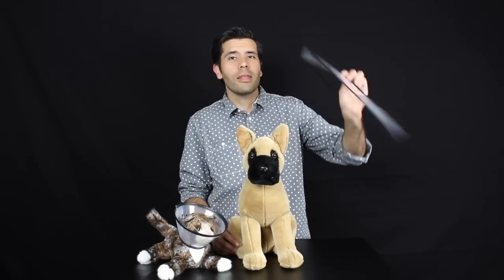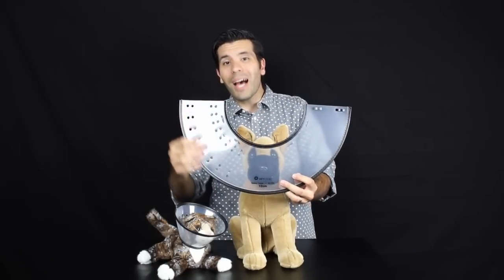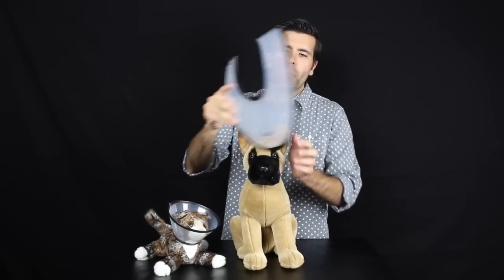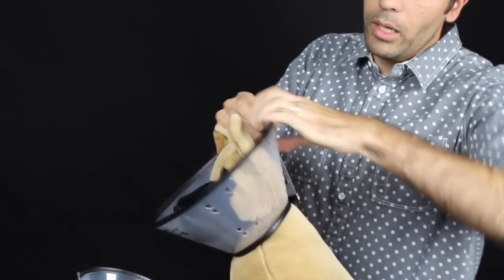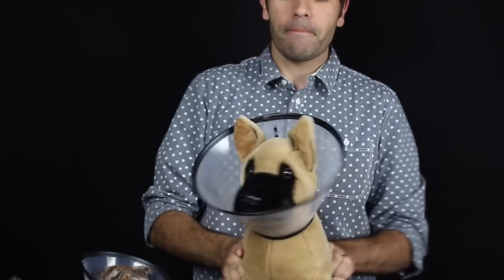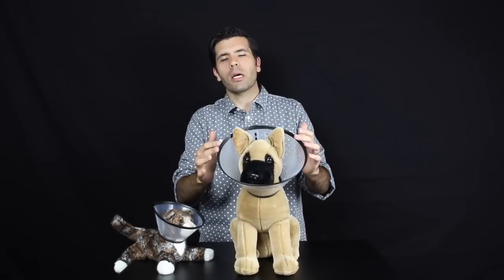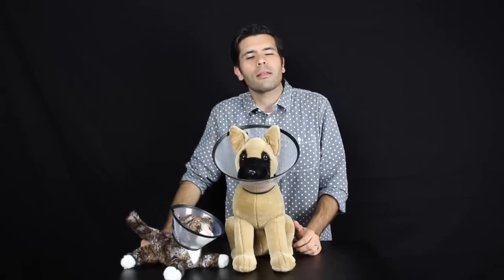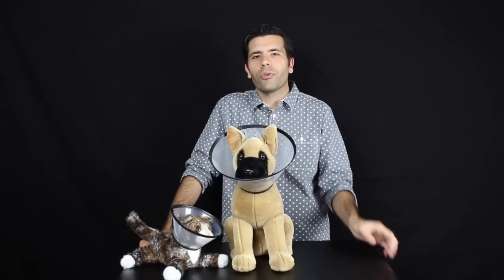VetOne Safety Collar